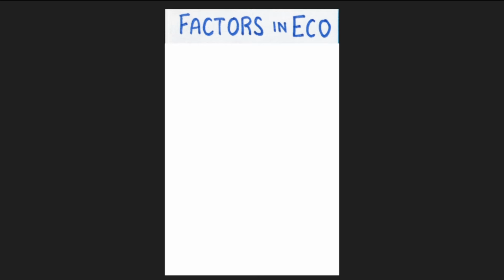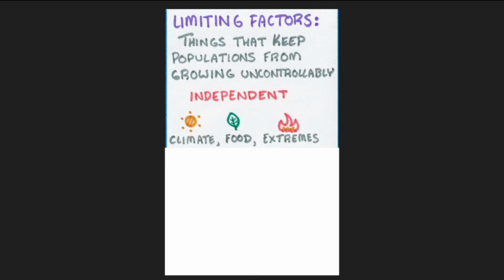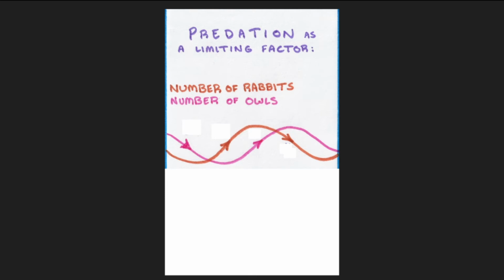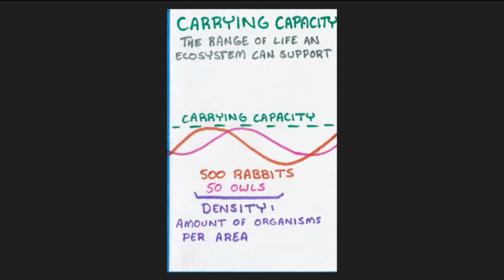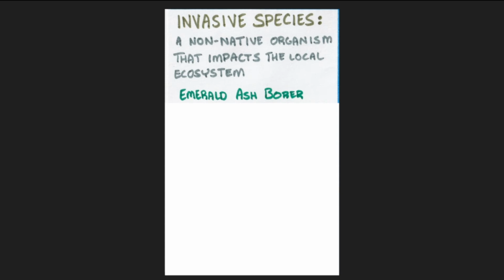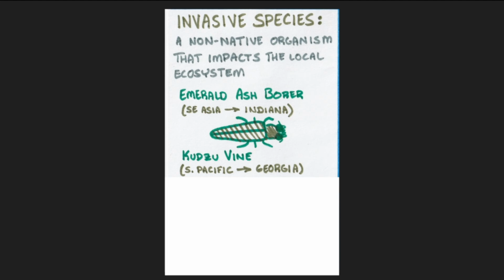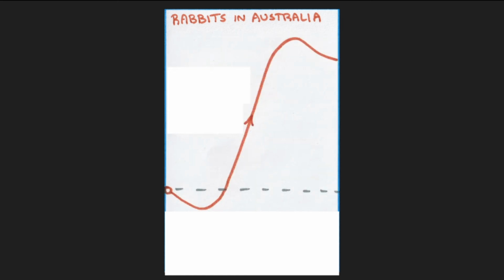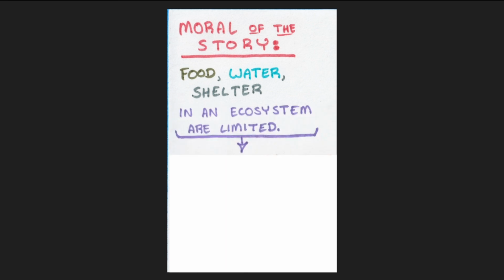Kinnett Bio: Factors of Eco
Ecology Notes 4. Kinnett Biology, 2020.